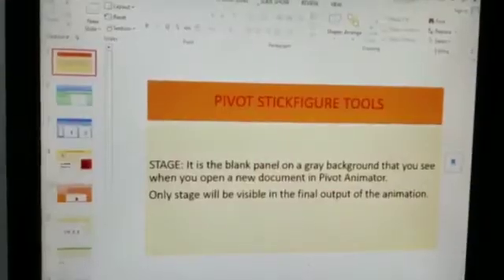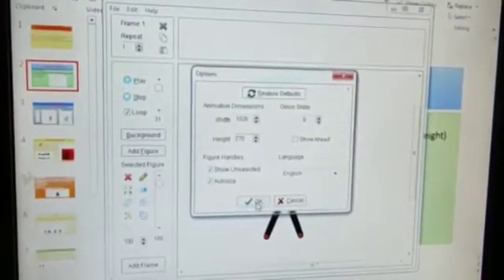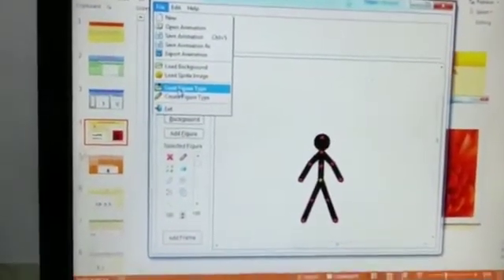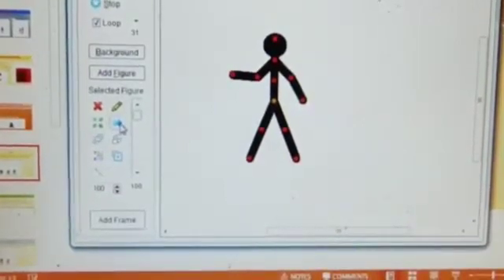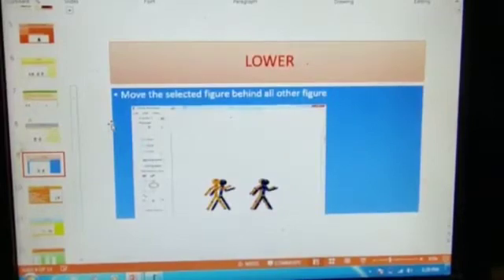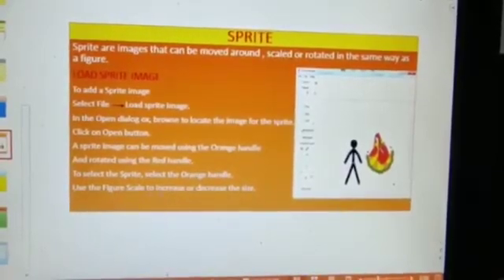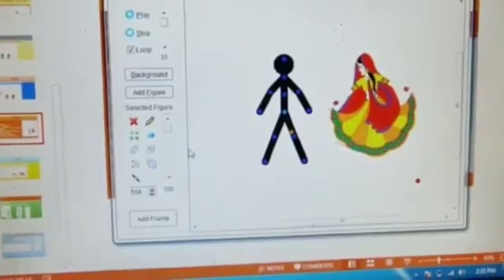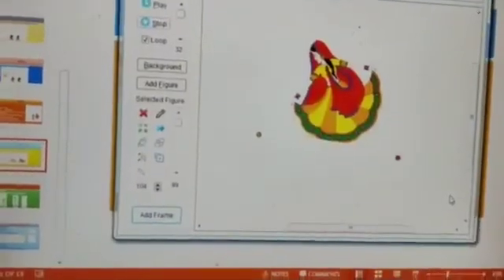Date:03/11/20 Class: 2 Subject : Computer